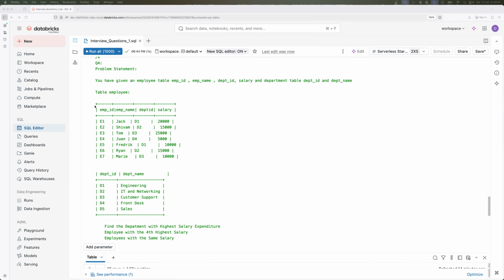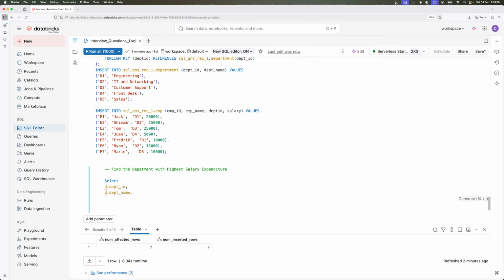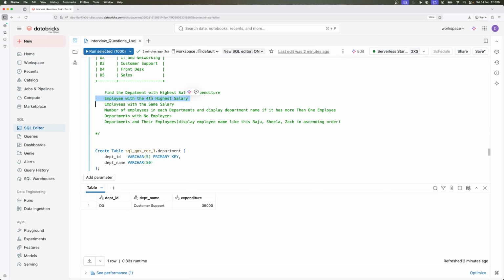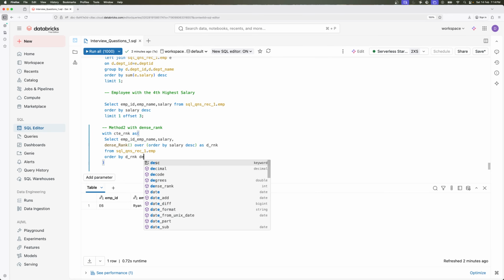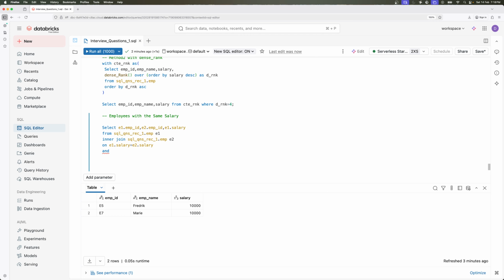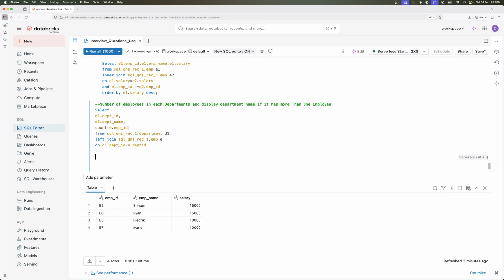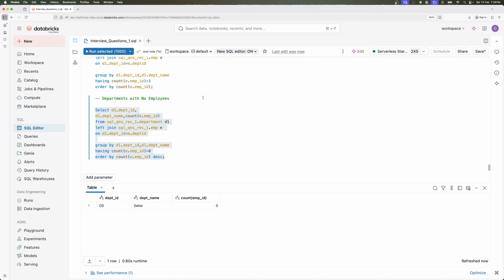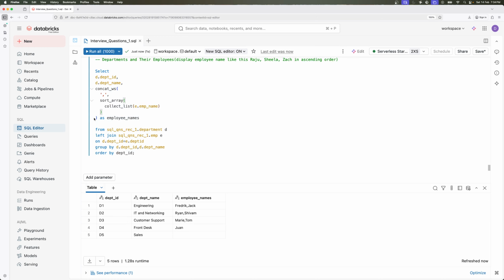SQL Interview Questions Part 5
In this video we will cover Advanced SQL Interview Questions frequently asked in Product-Based Companies for experienced Data Engineers, Data Analysts, Data Analytics Engineers, and Database Engineers.
If you are preparing for Senior Data Engineer interviews, SQL coding rounds, or technical interviews in product companies, this will help you master real-world SQL problems.